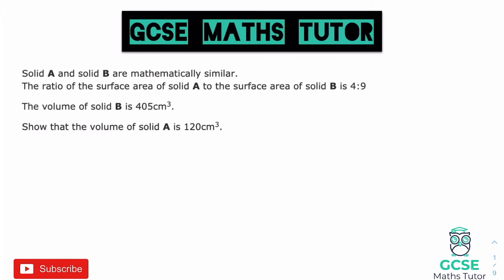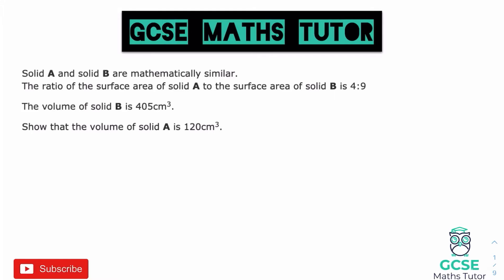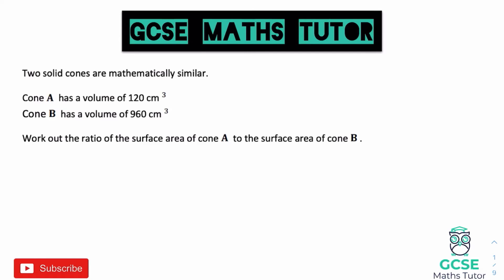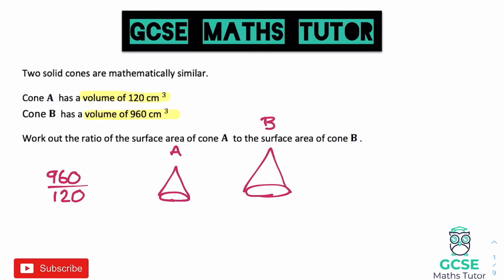EP2 Similar Shapes with Ratios - Can You Solve These GCSE Questions? | Grade 6+ Problem Solving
A video revising the techniques and strategies for working with problem solving style questions relating to Similar Shapes (Higher Only).

This video is part of the Geometry module in GCSE maths, see my other videos below to continue with the problem solving series.

A good video to check out i you struggle with this is Similar Shapes with Area and Volume